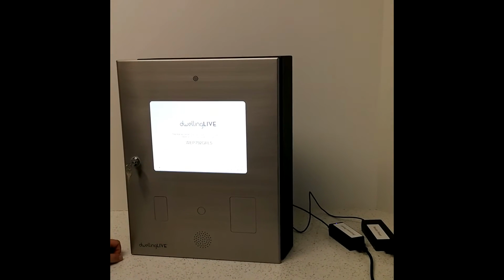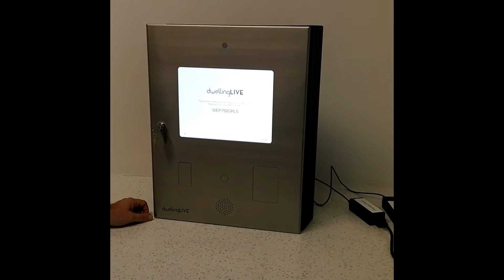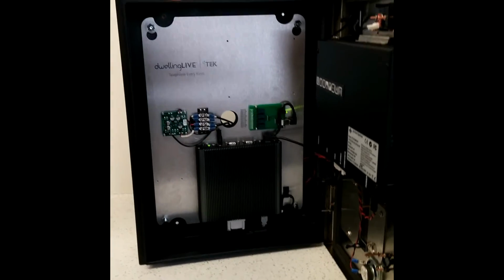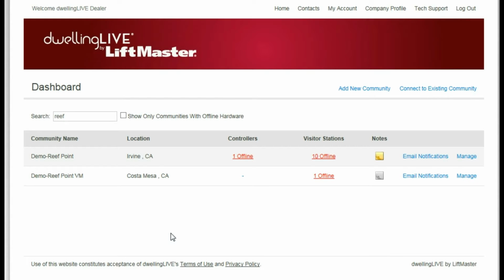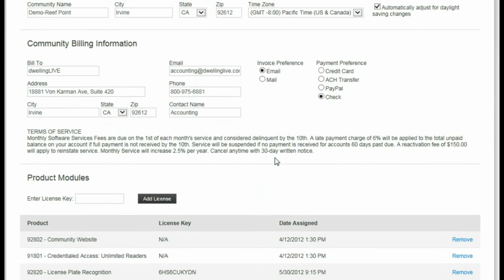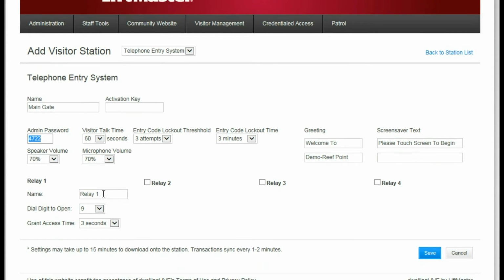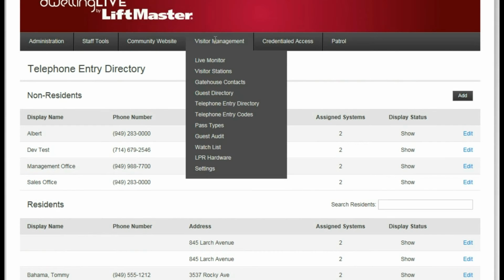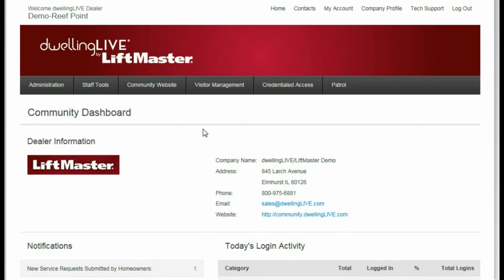dTEK Installation & Tutorial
dwellingLIVE dTEK Features, Installation, and AdministrationTutorial